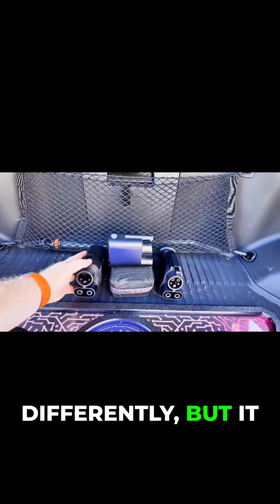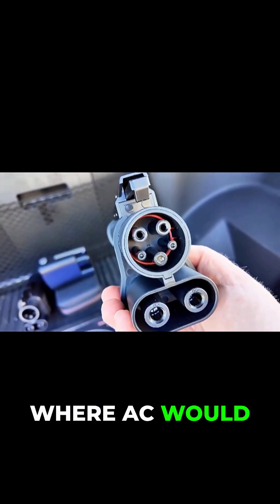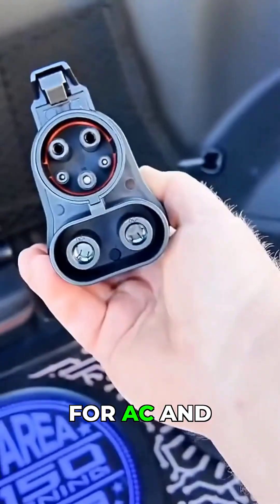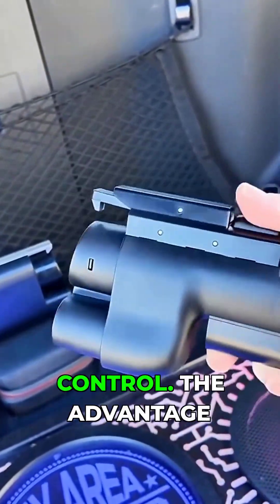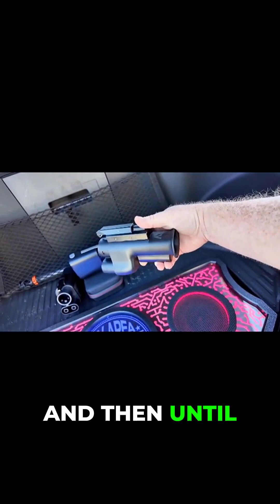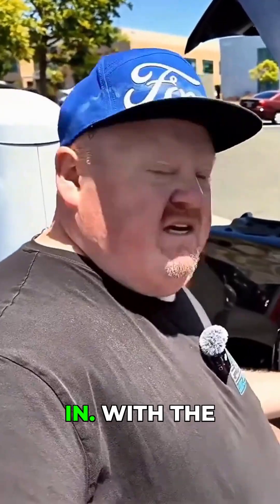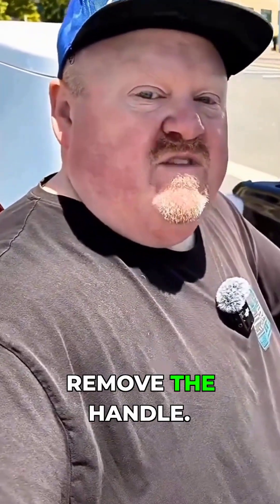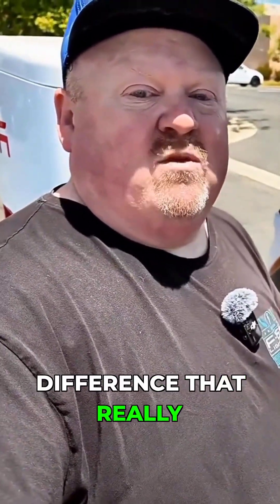A-Z EV Adapter: A Genius New Approach to Safety?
In this video, I put a NACS to CCS adapter to the test under real-world conditions with my Ford F-150 Lightning. This is my fourth adapter review and the first time I’ve experienced a failure during testing.

I start by checking the ambient temperature, then plug in to see how the adapter handles Ford’s 500A boost charging. From there, I track charging speeds through the full curve and measure adapter temperatures to see how well it maintains performance.

This adapter successfully hit the expected peak charging speeds and handled the 500A boost, but it also failed twice with a charger error and may have reached thermal limits as it approached 120°F.

If you’re considering a Tesla NACS to CCS adapter, this test shows the importance of real-world evaluation. Is it approved and safe for high-power charging, or does heat become a limiting factor? Watch to find out.